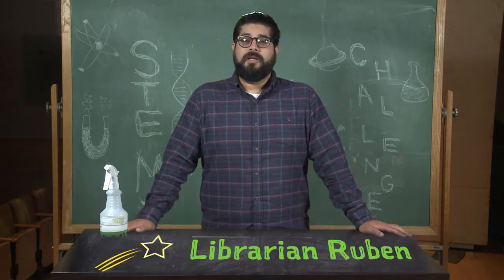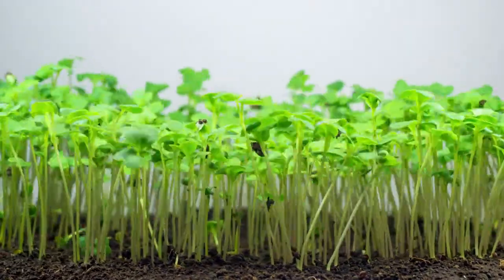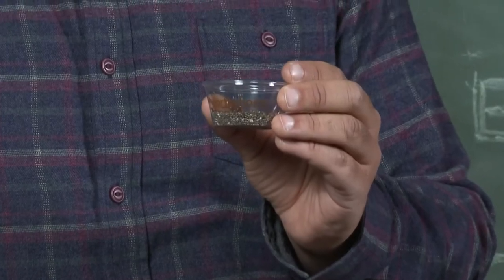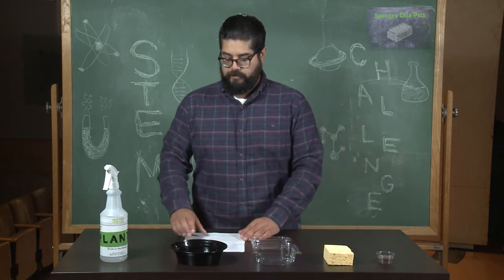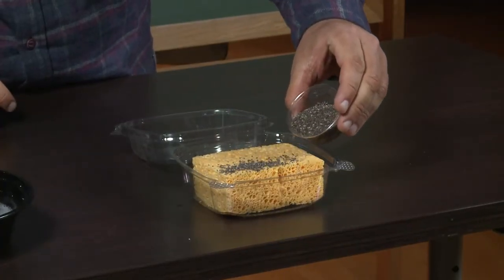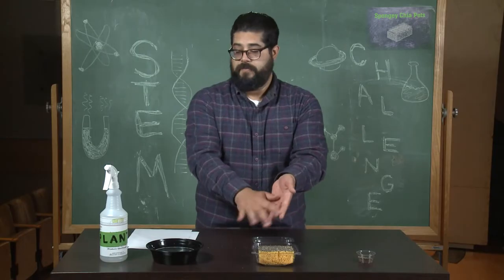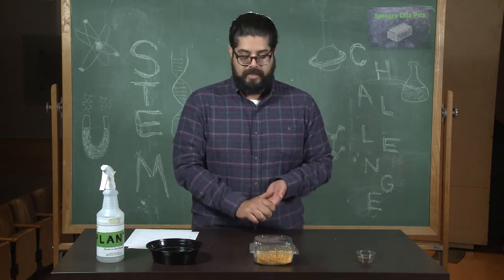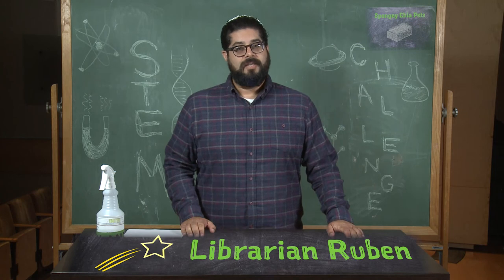Spongey Chia Pets – “STEM Challenge” at the San Francisco Public Library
Can you grow a chia pet without soil? Learn how seeds grow in this botanical experiment. Gather a sponge, a clamshell container, some chia seeds, and some water for a chia challenge with Librarian Ruben.